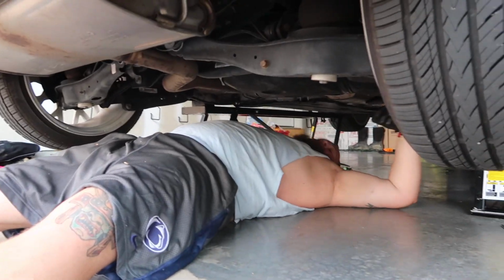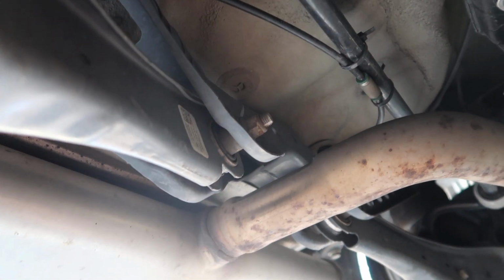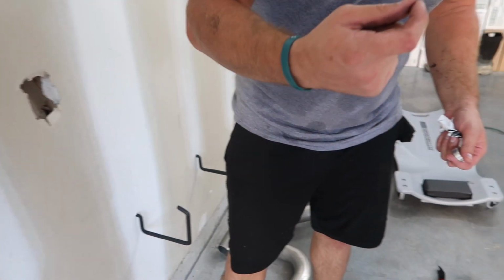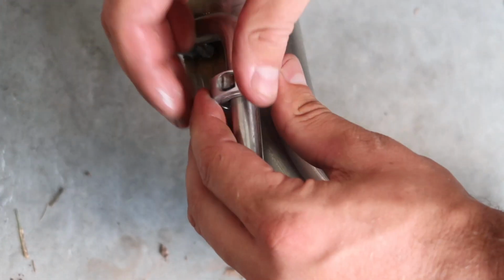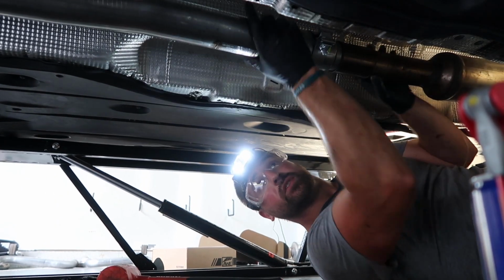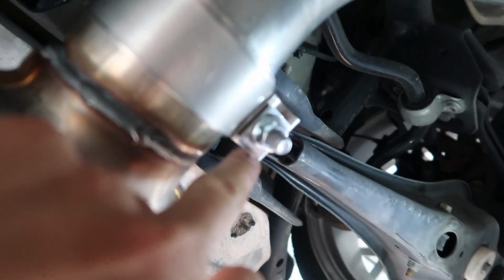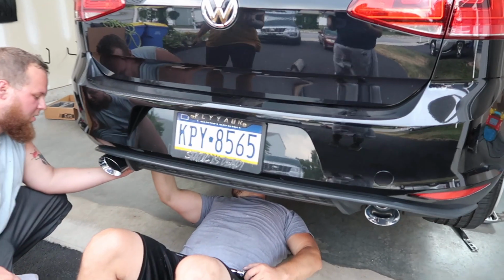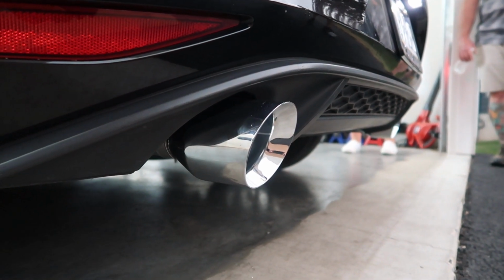MK7 VW GTI AWE Track Exhaust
I know this isn't the best how-to installation video, but it's almost impossible to mess up as long as you can get the old hardware off.

Cold Pizza Podcast on iTunes, Spotify, and anywhere else you get your podcasts!